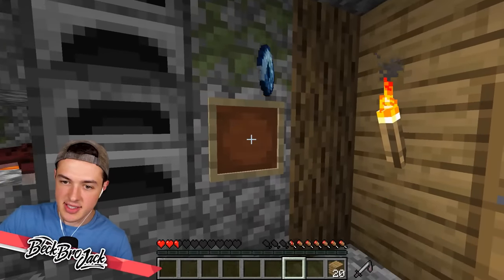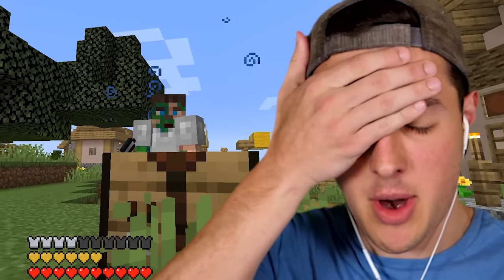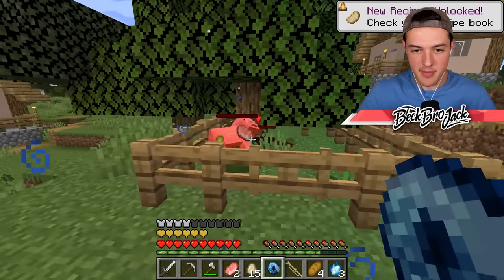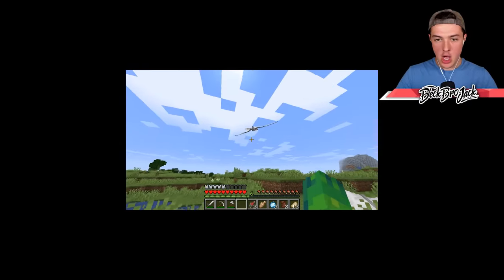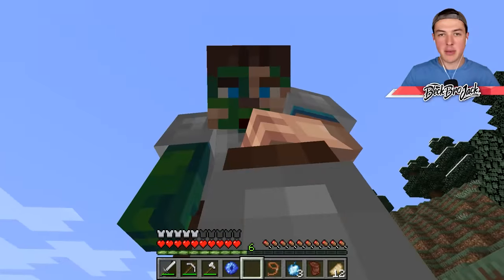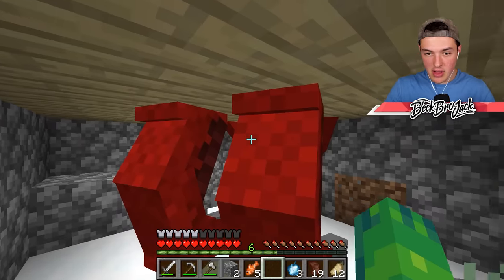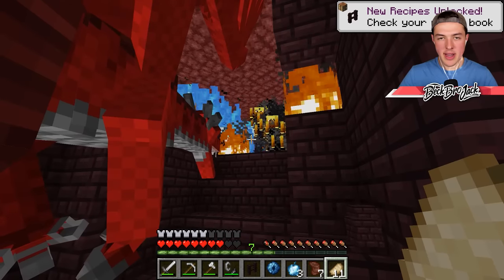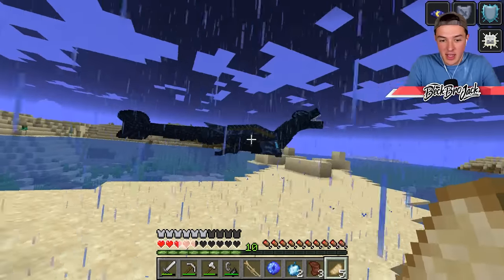Taming CUSTOM DRAGONS in MINECRAFT!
Taming CUSTOM DRAGONS in MINECRAFT / BeckBroJack